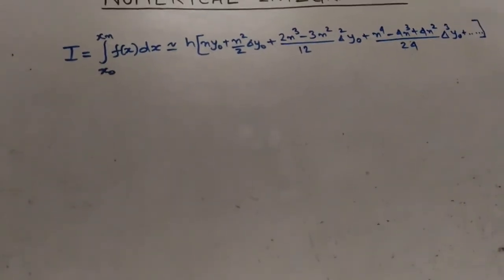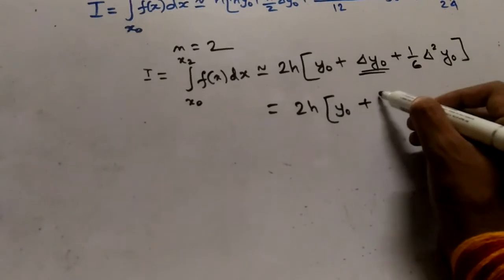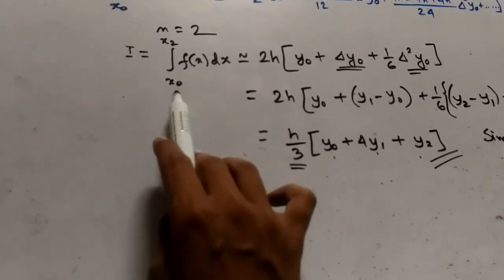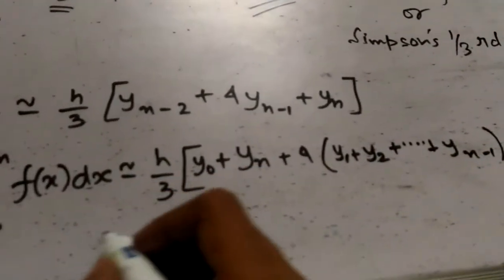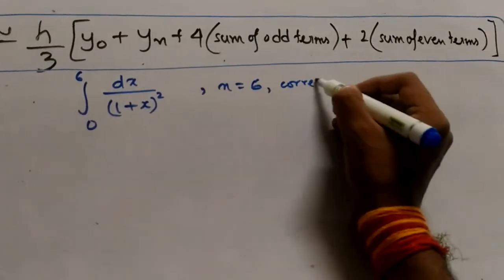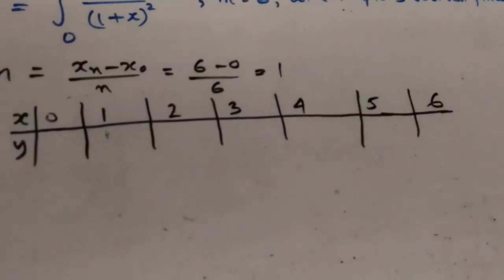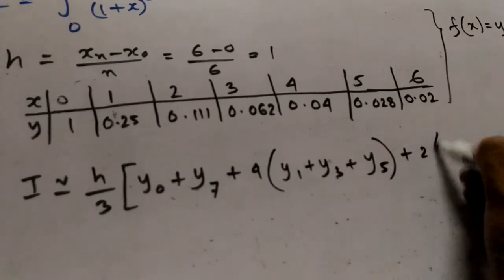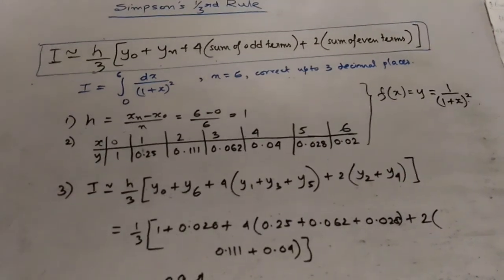Simpson's 1/3rd Rule made easy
In this video method to solve problems using the Simpson's 1/3rd  Rule has been described in an easy to understand manner.Hope this video helps students to easily grab the method.Any queries and suggestions would be happily accepted and answered in the COMMENTS section.